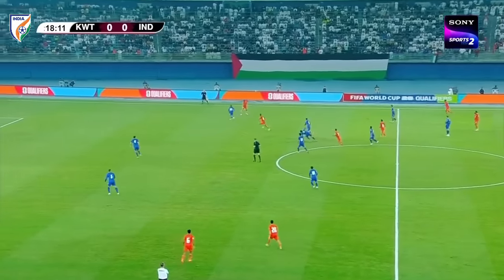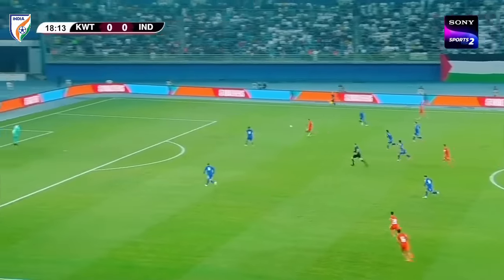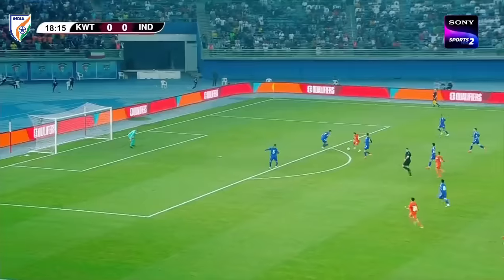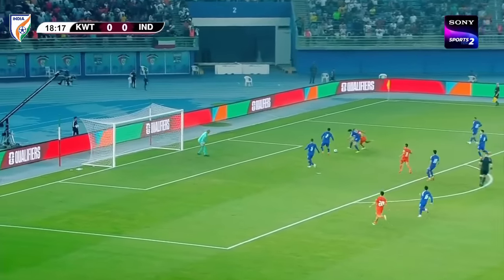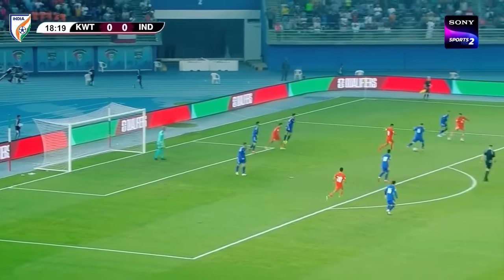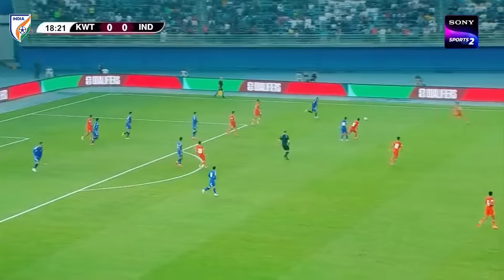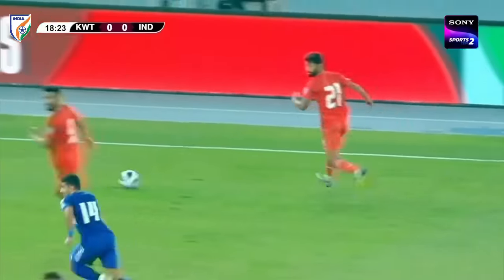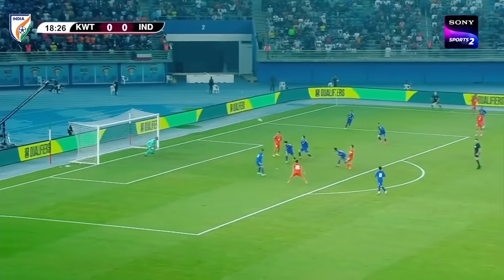Kuwait 0-1 India | FIFA World Cup 2026 & AFC Asian Cup 2027 Joint Qualification Round 2 | Highlights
🎥 Sony Liv